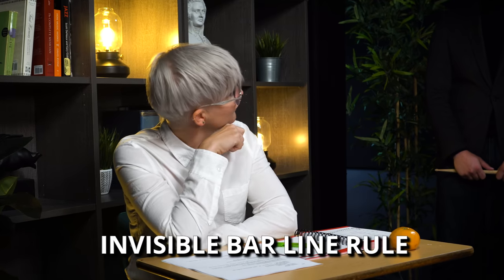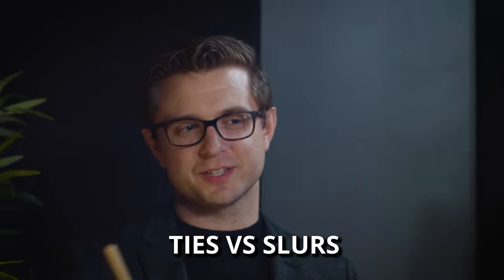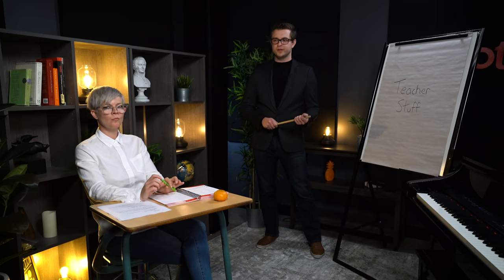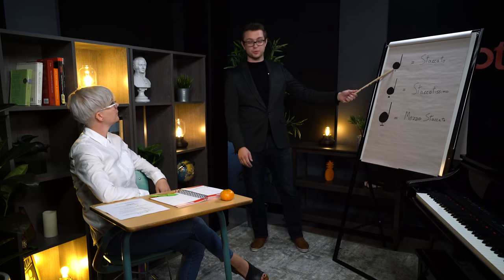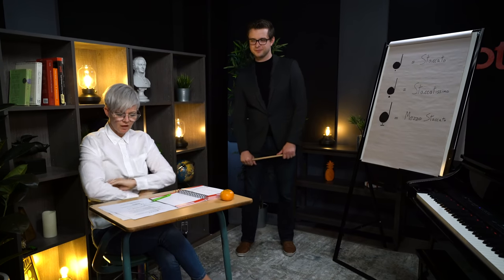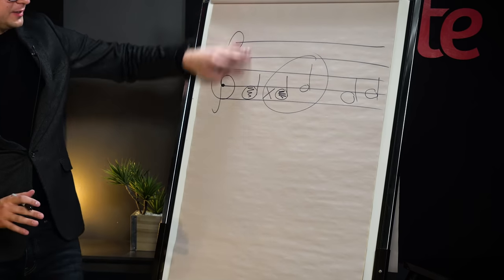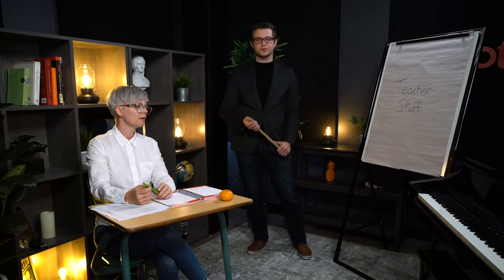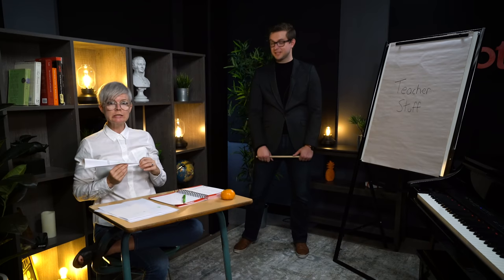Are These Music Theory Rules Even Necessary? 🎹🤔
Stay motivated with direct access to real teachers! Get personal support from our in-house team of teachers through personal feedback, live lessons, and Q&A sessions PLUS get access to NEW guest coaches where you’ll connect with world-class pianists and gain their best insights.
Some music theory rules are awesome and others can make you ask... Why?! 😭

More often than not the answer we receive is, "Well, because. That's the way it is". But is that good enough? That's what we are here to find out.

In this lesson, Sam and Lisa have some fun, challenging theory rules that may (or may not) make sense to you. One by one we'll look at why these rules exist and whether or not they are applicable in modern music.

Be sure to comment with your favorite (or least favorite) music theory rules from this video!

What do you think... are these music theory rules even necessary?

On a more serious note, Pianote has teamed up with the charity "MusiCounts" to help provide instruments to those who are unable to access one. In Canada, where Pianote is based, music programs in schools are chronically underfunded - if they exist at all. This means that an entire generation of kids is growing up without the chance to explore and discover the life-changing power of music. Here at Pianote, we want to change that and we need your help.

For more information as to how you can get involved follow this

Let's show the world how much music means to our community and how incredible our community really is!

Chapters:

0:00 - Video Overview
0:39 - The Invisible Barline Rule
3:08 - Ties vs. Slurs
5:43 - Staccato vs. Staccato Tenuto
7:54 - Double Flats & Double Sharps
11:26 - The Tritone
13:11 - Final Thoughts
13:53 - Our Work With "MusiCounts" - Giving Instruments To Those Without Access

About Lisa:
"I love to help students unlock their full musical potential. I have taught in a wide variety of settings from Music for Young Children to helping recording artists prepare their songs for the road. I also have specialized experience working with children that struggle with learning, developmental, and physical disabilities. While my background is classical, I’m currently focusing on helping my students play the music they love by ear! I’m excited to be a part of YOUR journey as you learn how to sight-read, play by ear, and progress through musical theory. It is going to be fun!"